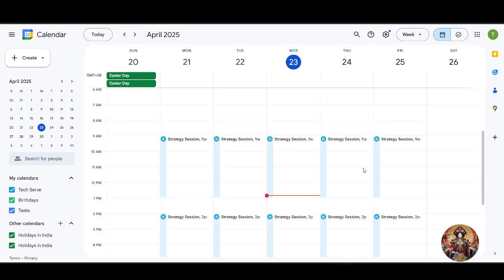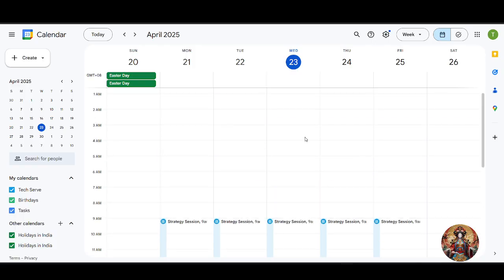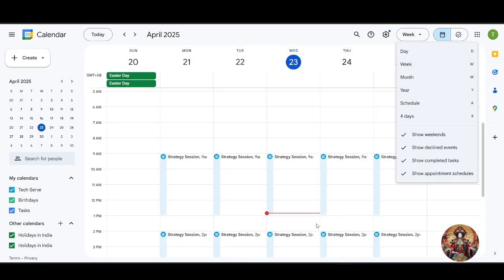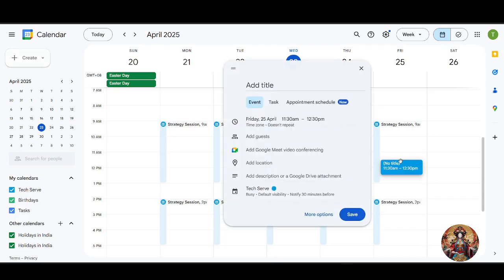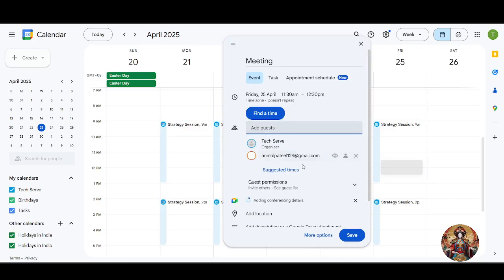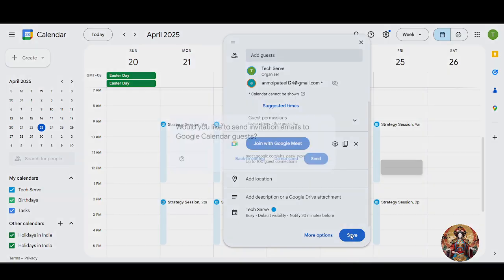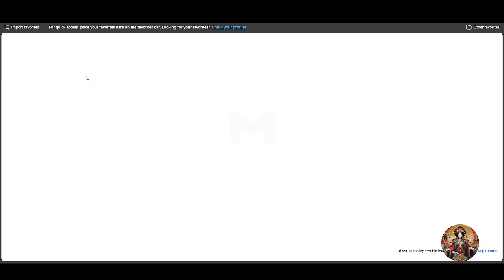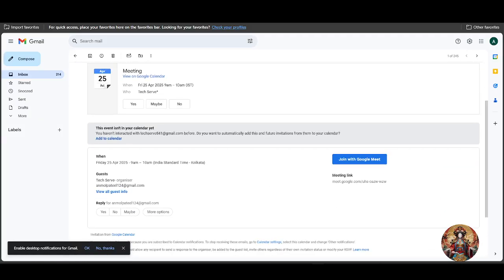How To Send Google Calendar Invite in Email | Step-by-Step Guide 2025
📅 Want to schedule meetings or events and share them seamlessly with others? This beginner-friendly guide will walk you through how to send a Google Calendar invite via email step by step in 2025. Whether you're organizing work meetings, team events, or personal appointments, this tutorial will help you create and share calendar invites effortlessly, ensuring everyone stays on the same page.

🔍 What You’ll Learn in This Tutorial:
✅ Understanding how Google Calendar invites work and their benefits for scheduling
✅ Creating a new event in Google Calendar and adding key details (title, time, location)
✅ Inviting attendees by entering their email addresses directly into the event
✅ Customizing the invitation message to include additional instructions or notes
✅ Sending the invite via email and managing RSVP responses
✅ Tips for editing or updating the event after sending the invite
✅ Best practices for organizing and sharing events effectively

This guide is perfect for anyone who wants to streamline their scheduling process and ensure all participants receive timely updates. With clear instructions, practical examples, and actionable tips, you'll learn how to use Google Calendar to manage events and collaborate efficiently.

🌟 Key Features Covered:

Step-by-step process for creating and sending Google Calendar invites
Tools for customizing invitations and tracking RSVPs
Tips for editing events and notifying attendees of changes
Best practices for organizing group meetings and personal events

🔗 Additional Resources:
For more tutorials on Google Workspace tools, productivity hacks, and tech tips, subscribe to our channel and check out our blog for detailed guides on leveraging technology to simplify workflows and enhance collaboration.